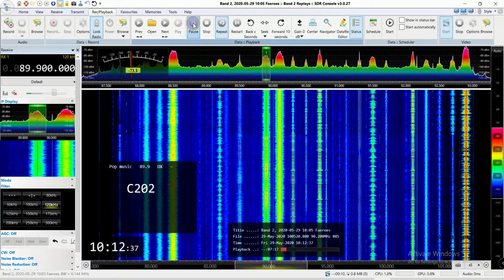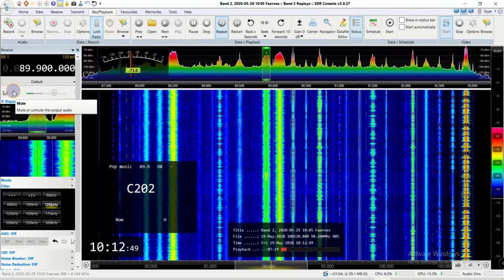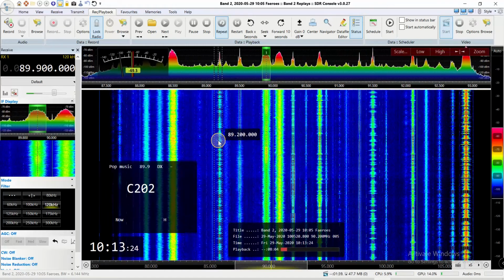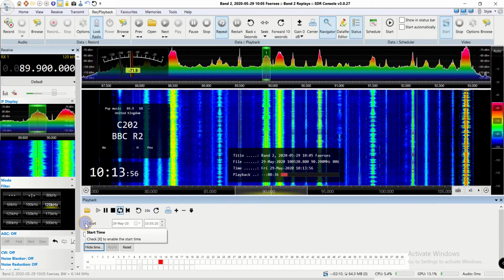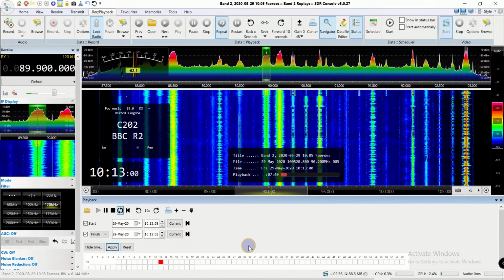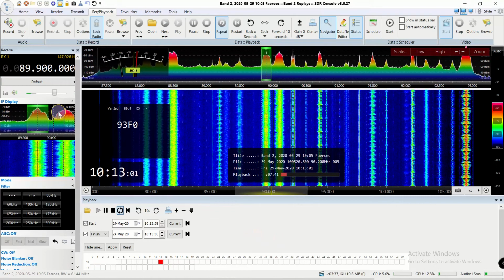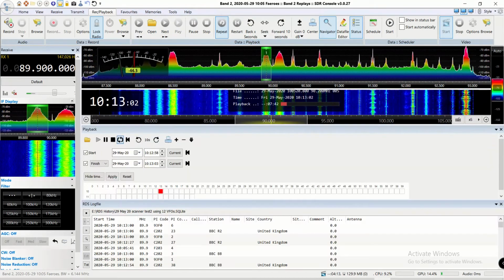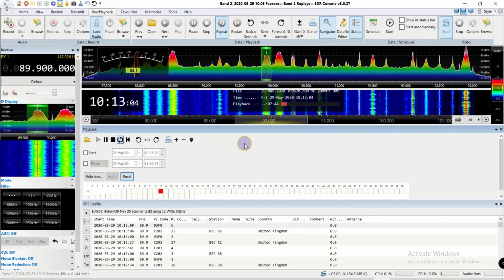SDR Console Loop Recording demo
This is a quick demonstration on how to use SDR console's features to loop part of an IQ recording.
This clip, from May 29th 2020, involves a burst of Fringvarp Foyera from Torshavn, Faeroes Islands. It was only by clipping and looping it that I was able to pull out a PI code, as the video demonstrates.
I also quickly show how use of the RDS data automatically saved in a log file can be used in conjunction with SDR Console's Frequency Database (populated by the user from FMList and other sources) can be used to make a quick lookup.

I am open to making more tutorials to cover various aspects of SDR Console and FMDX if anyone is interested.